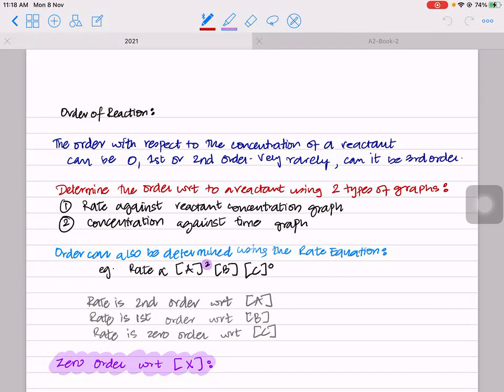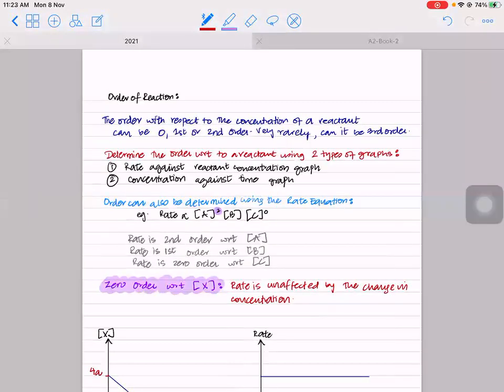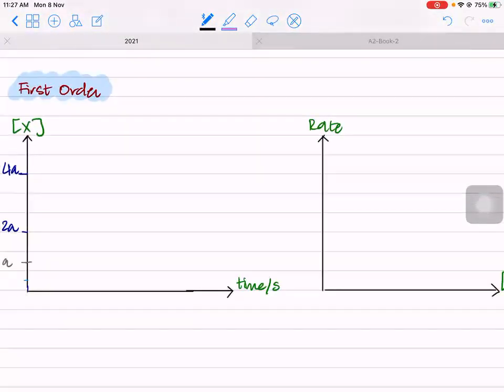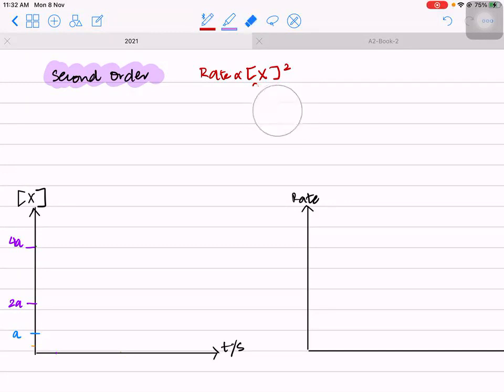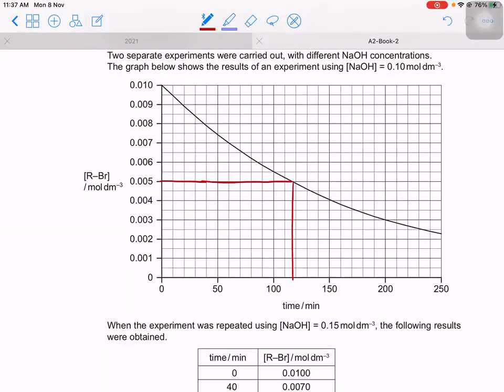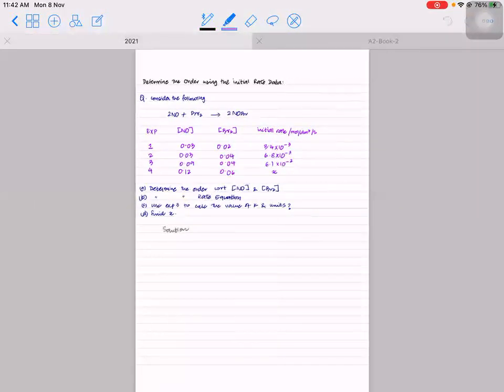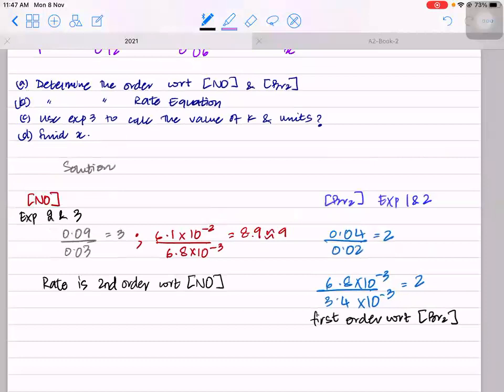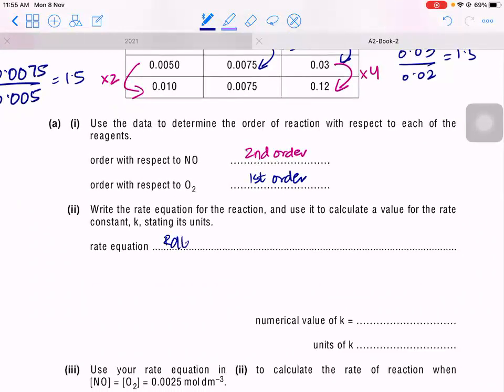Reaction Kinetics Part 3